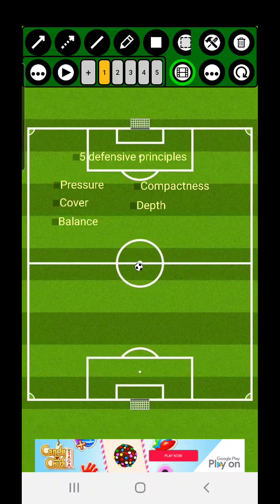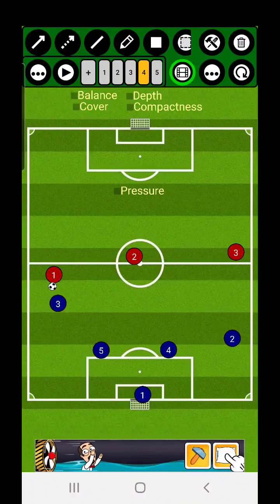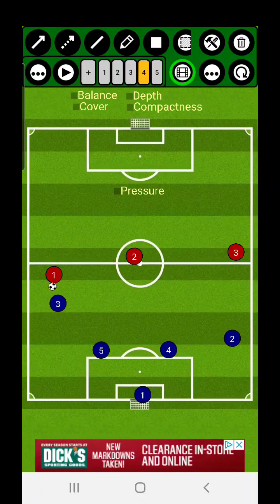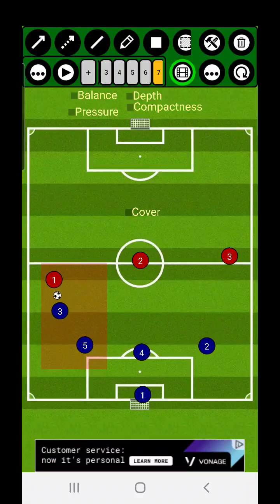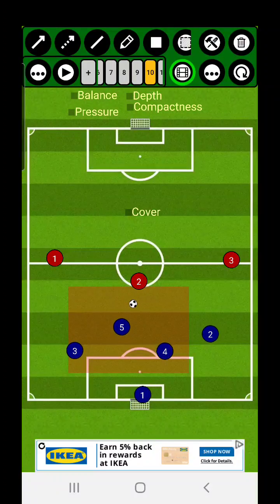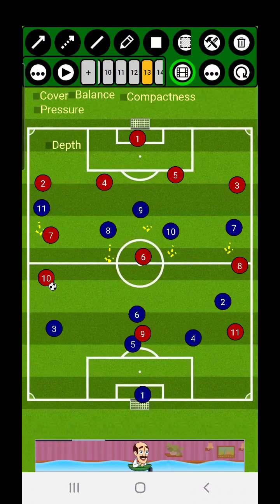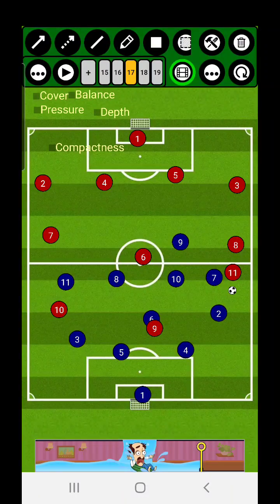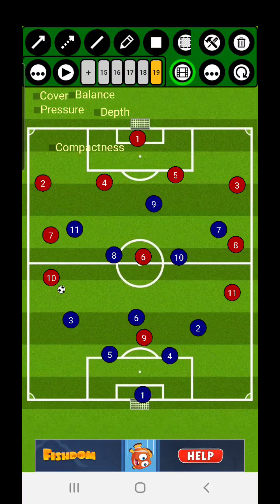5 Defensive Principles